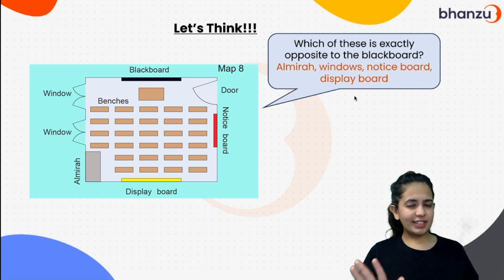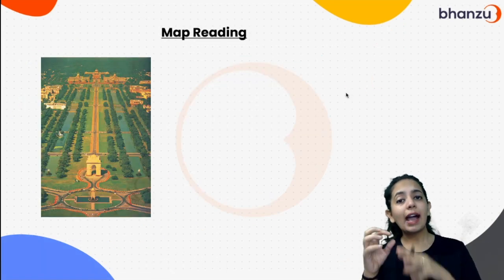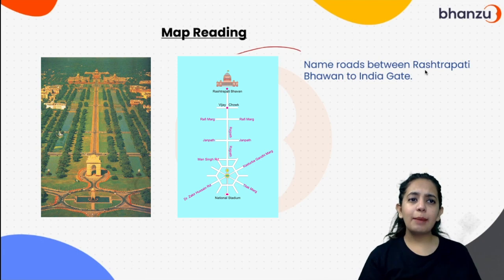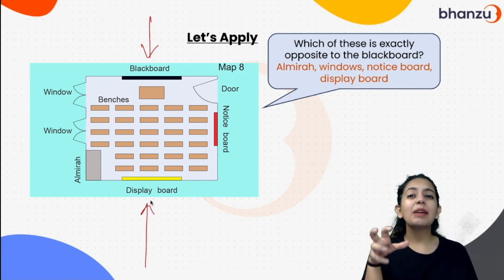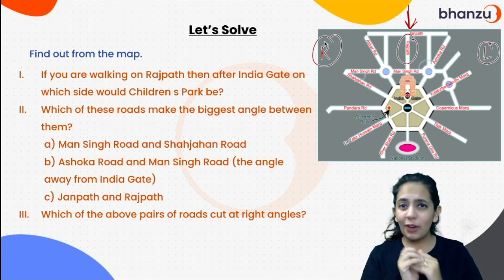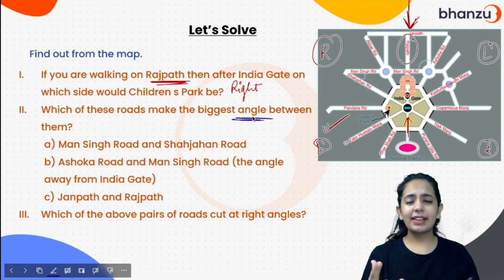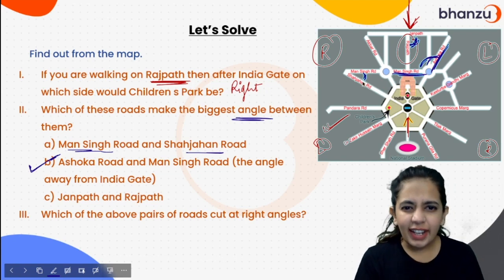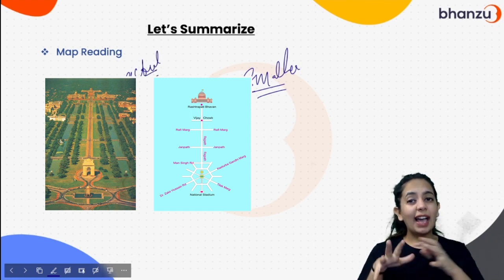All About Map Reading | Part 1| Mapping your way | Grade 5th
🗺️ Welcome to our Map Reading Adventure! 🌍

In this video, you'll learn :
📍 Learn the basics of interpreting maps and their symbols.
🗺️ Understand key elements such as scale, legends, and directions.
🌐 Explore the art of navigation and spatial awareness.
🧭 Discover how to locate places and understand geographical features.
Join us to:
🌟 Enhance your map-reading skills and geographical knowledge.
🚀 Embark on an exciting journey to decode the language of maps.
Don't miss this chance to become a skilled map reader!